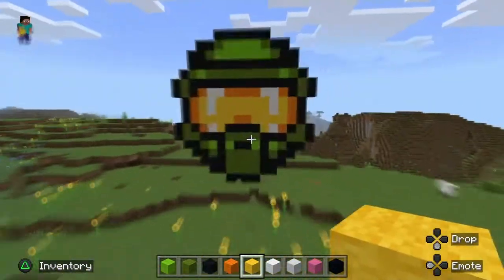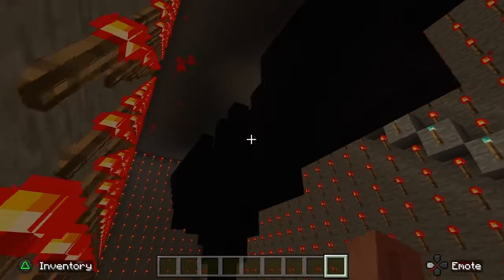Minecraft More Building | Build Walk-Through